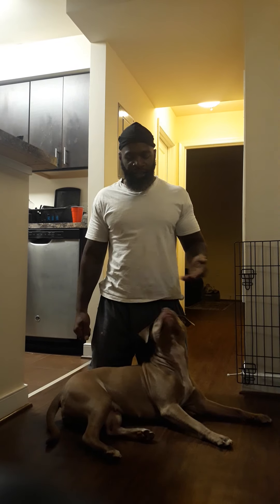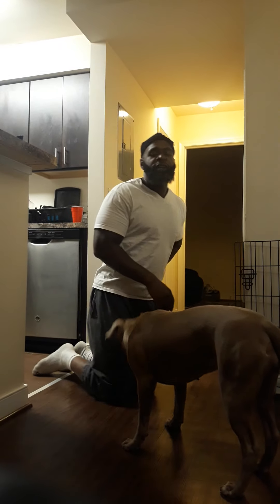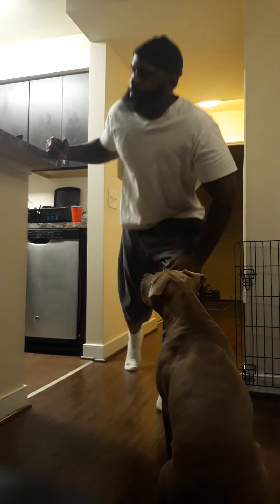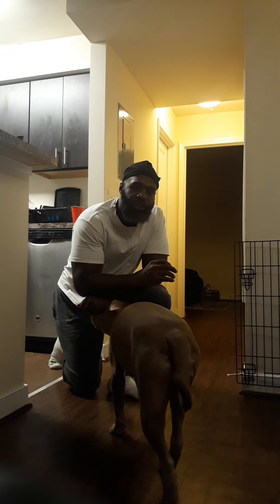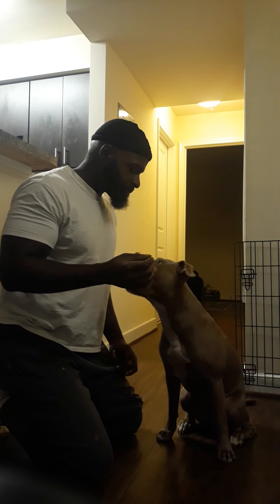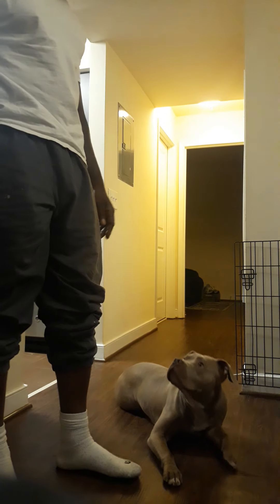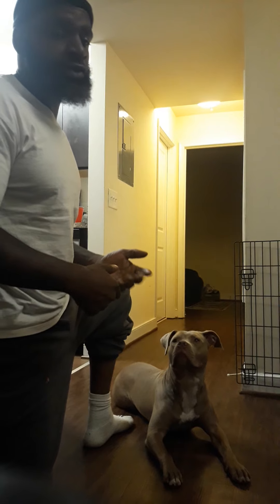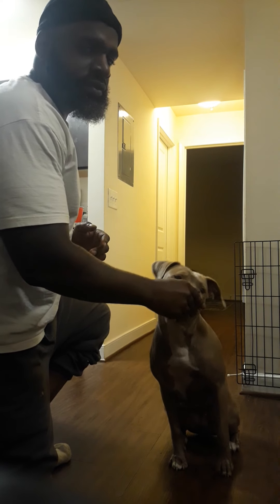How to teach your dog to sit